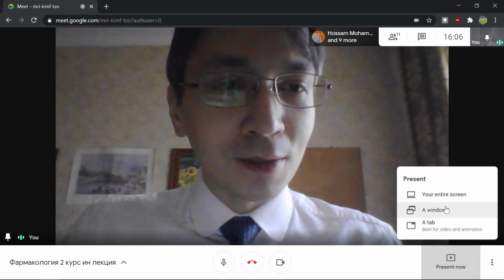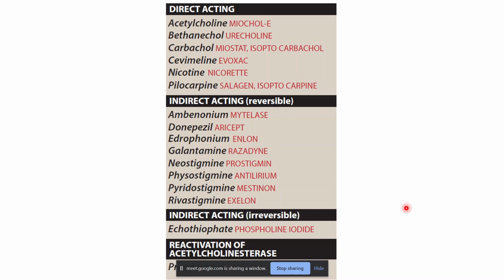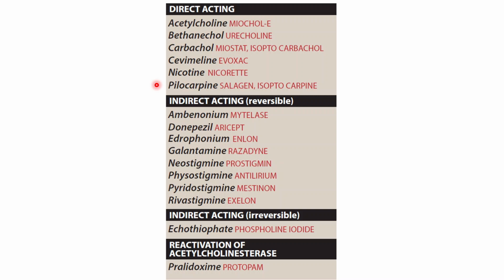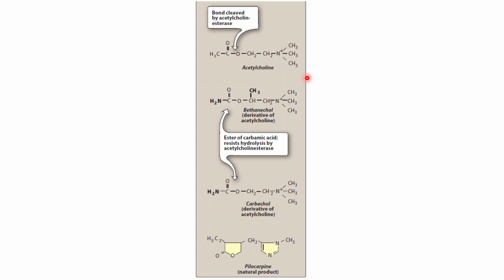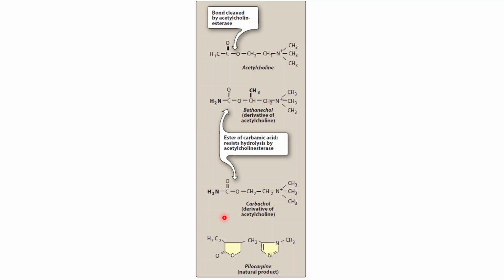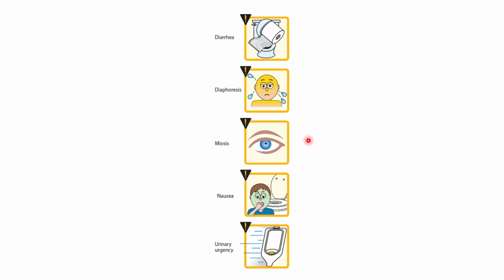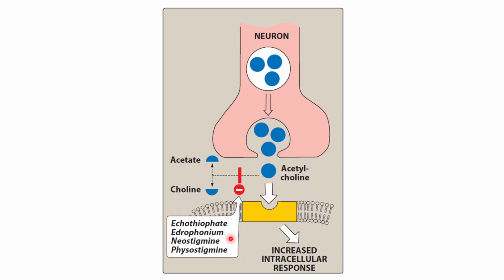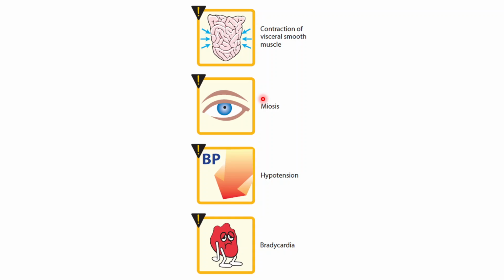05 Cholinergic Agonists